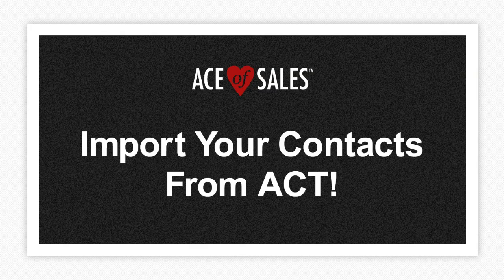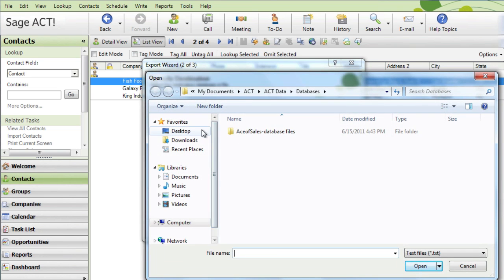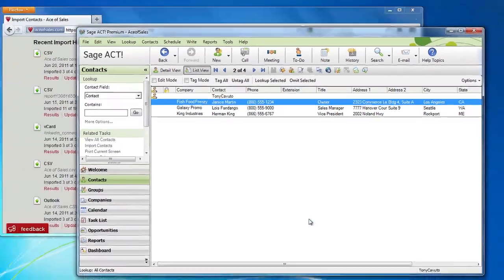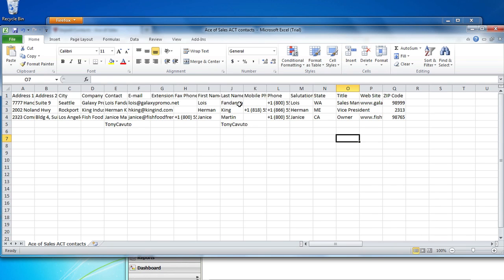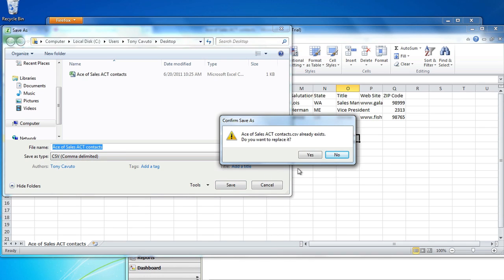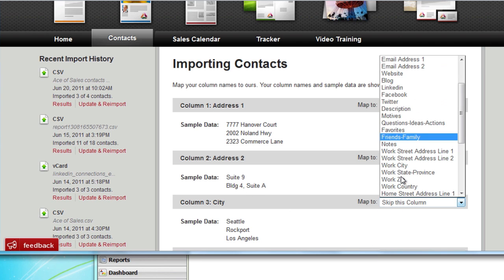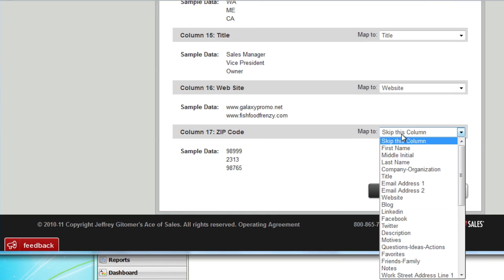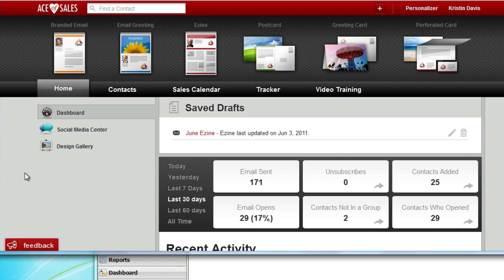Import Your Contacts From ACT!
How To: Import your contacts into Ace of Sales from ACT!